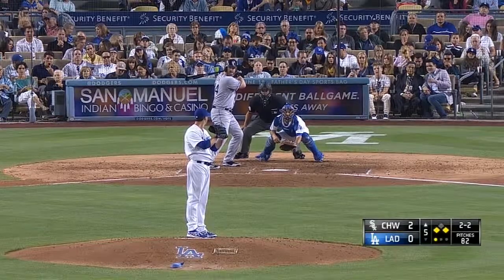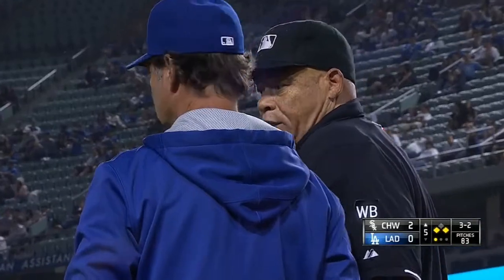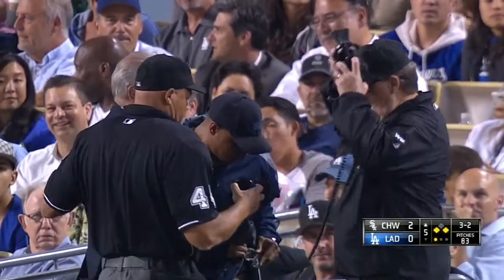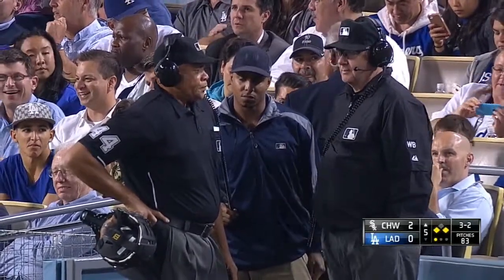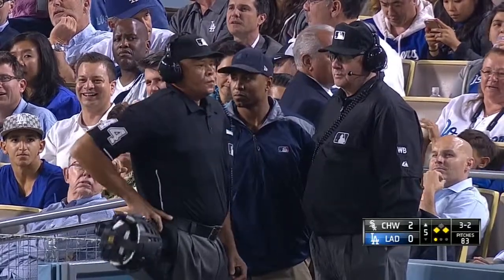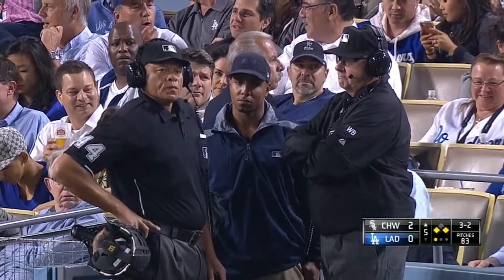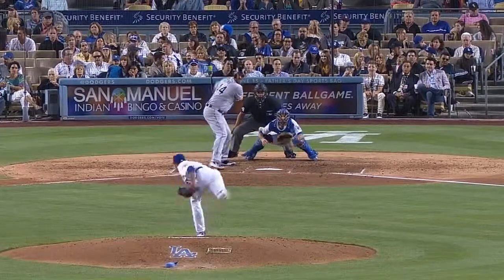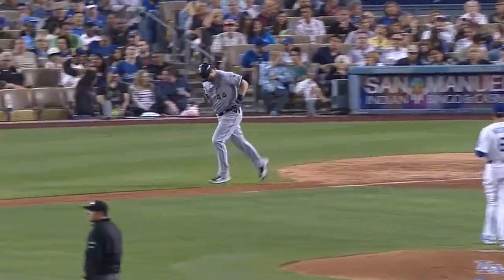Umpires review the count in the 5th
6/4/14: Umpires review the count on Adam Dunn in the 5th inning, determining it to be a full count with one out